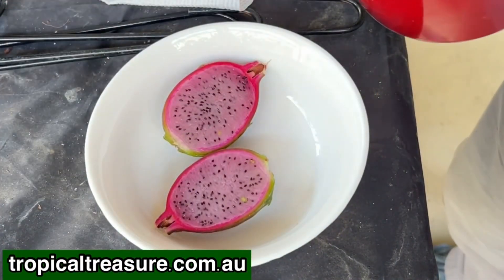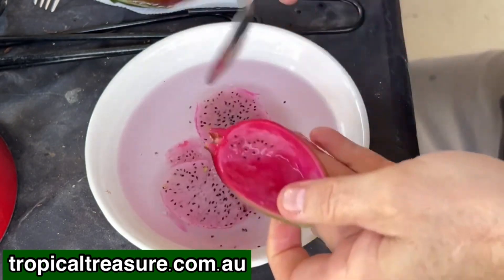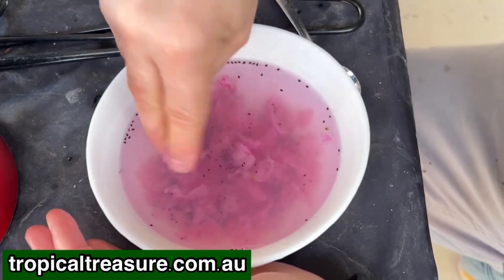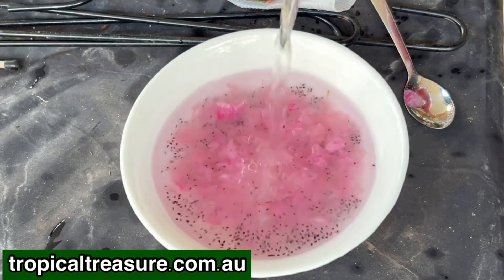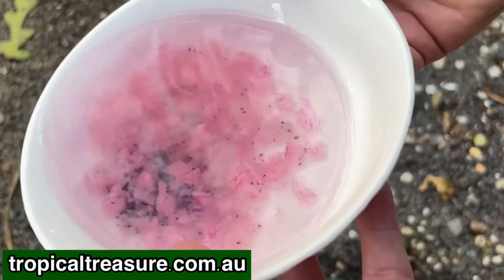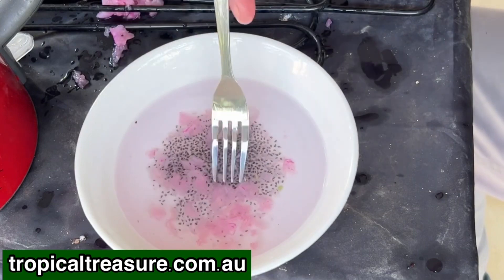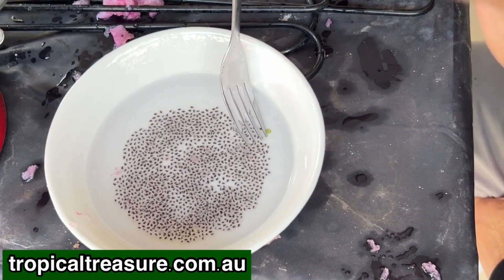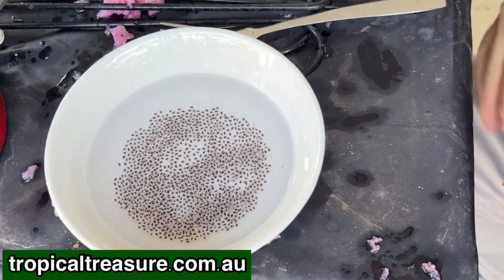Hybridising Epicactus Part 4: Separating Seeds